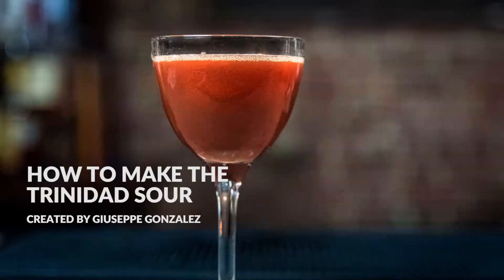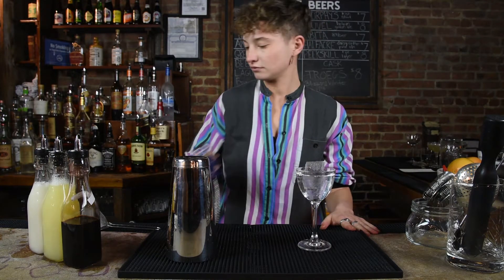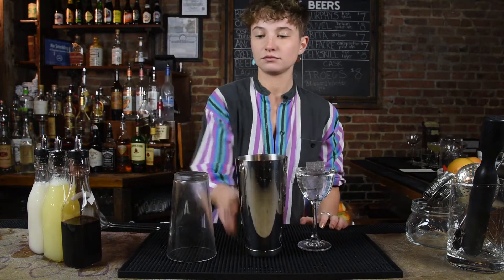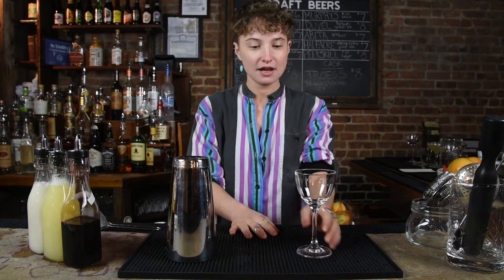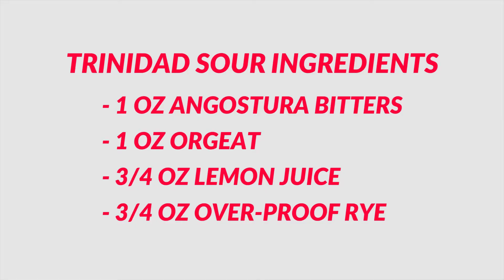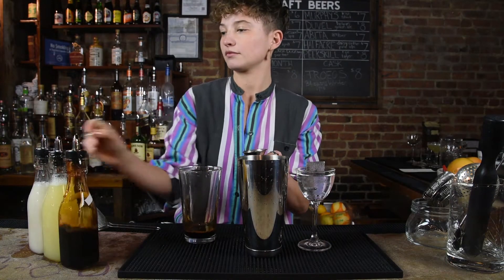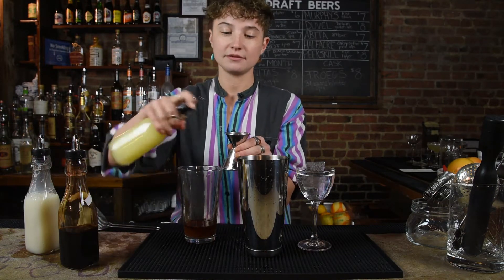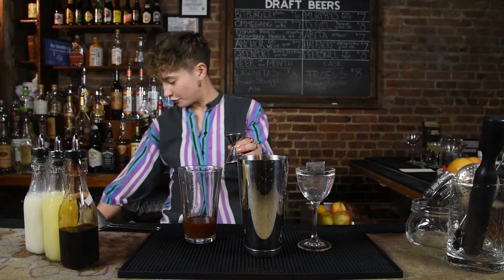How to Make the Trinidad Sour made by Micca at Sweet Afton in Queens, New York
Micca shows us how to make the Trinidad Sour originally created by Giuseppe Gonzalez of Suffolk Arms. The Trinidad Sour is a little different with the base of the cocktail being Angostura Bitters. This shaken cocktail with orgeat, an almond-flavored syrup.

Trinidad Sour Drink Recipe
- 1 oz of Angostura Bitters
- 1 oz Orgeat
- 3/4 oz Lemon
- 3/4 oz Overproof Rye

Trinidad Sour Cocktail Recipe Instructions:
Combine ingredients in a shaker and fill with ice. Shake cocktail and pour into a chilled Nick and Nora glass.